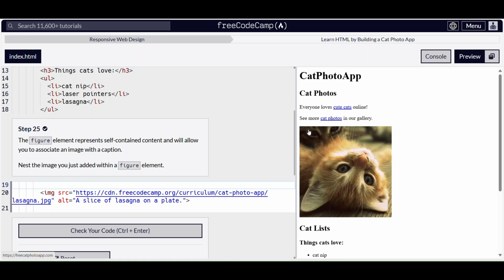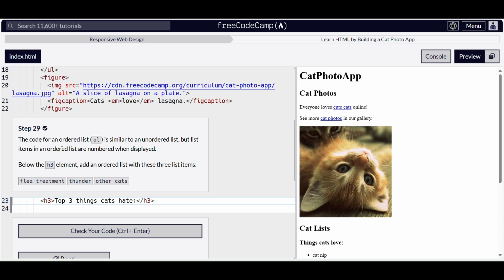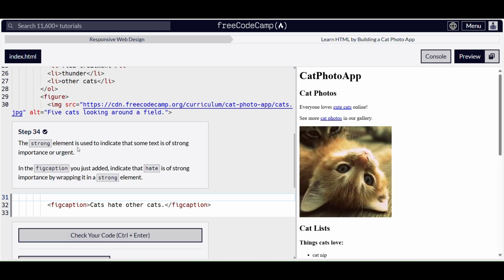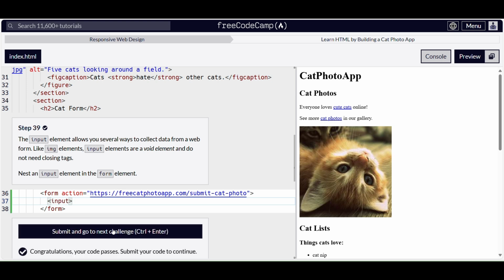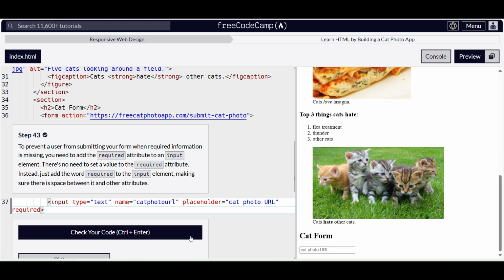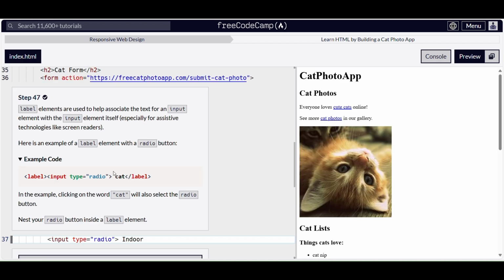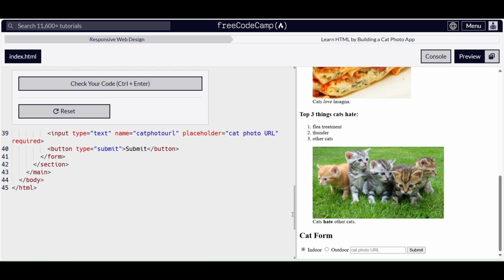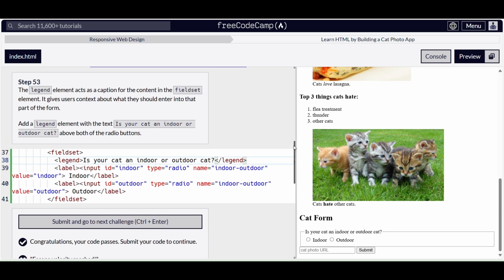Build a Cat Photo App Part 2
This video is the second in the Responsive Web Design Certification!  I hope you enjoy and will follow along through this series!  New Videos are released Tuesday, Friday, and Saturday.  Have a wonderful day!